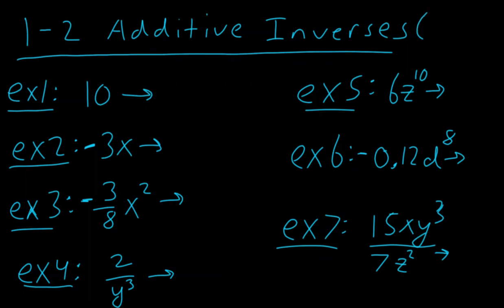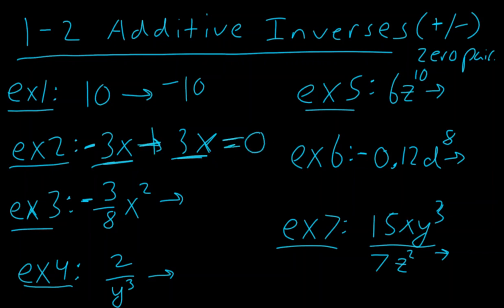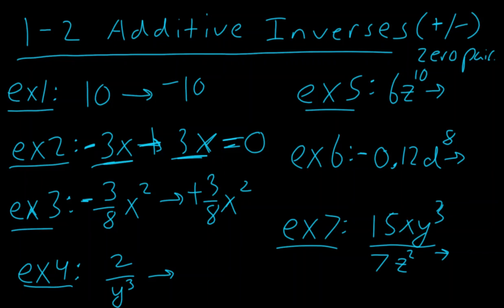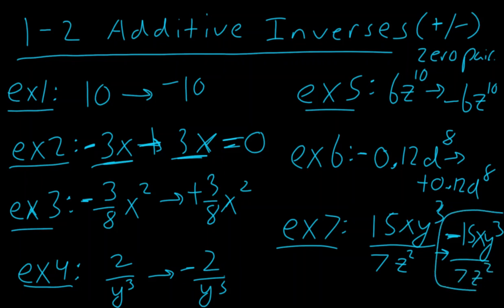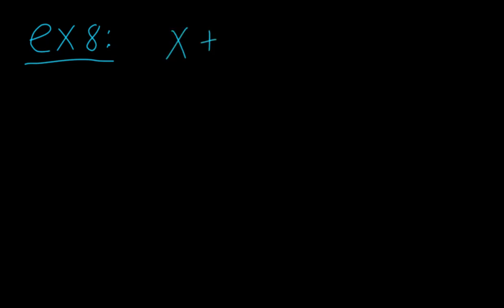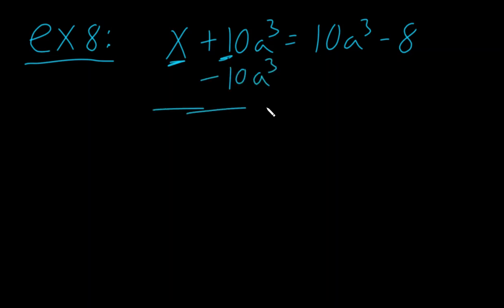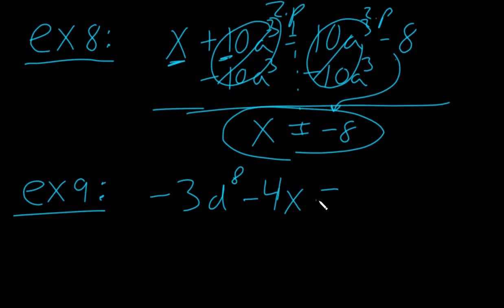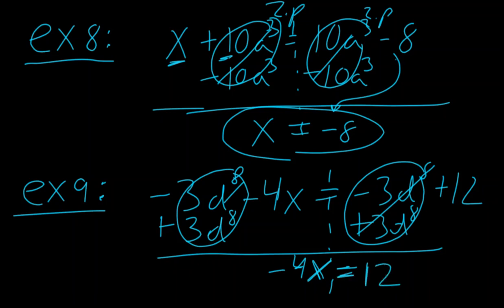Algebra 2 1 2 Additive Inverses